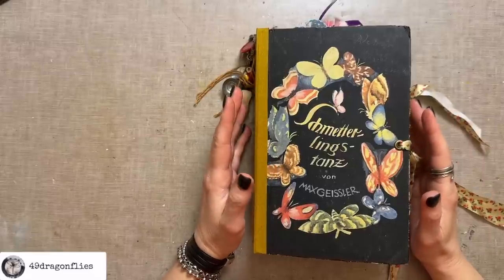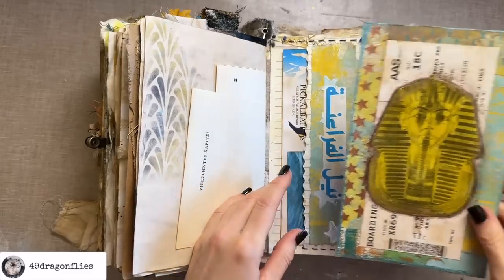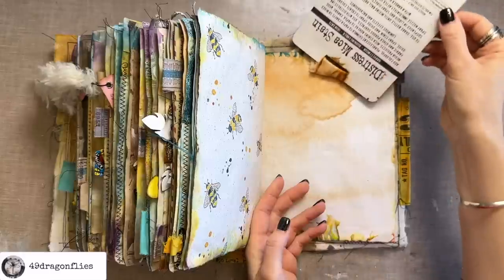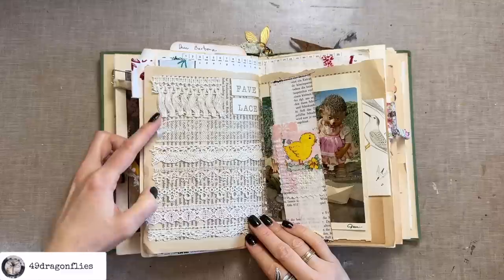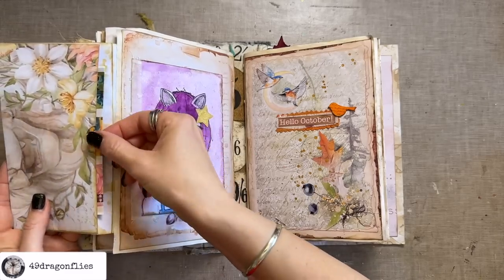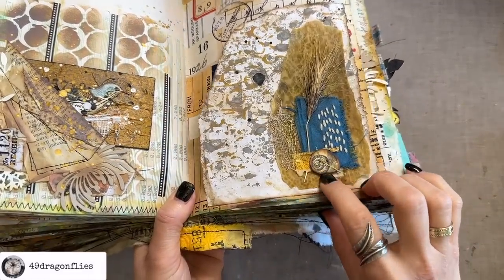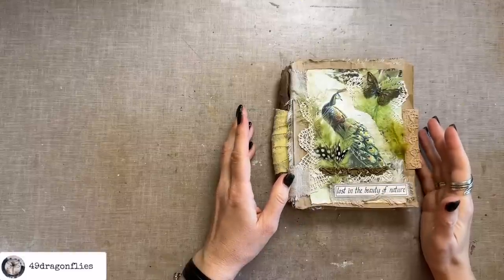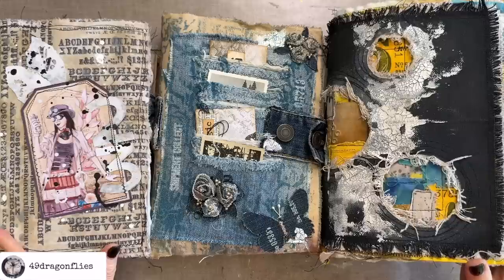7.5 MORE FREE Things To Use In Junk Journals/Lots of Examples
7.5 MORE FREE things to use in your junk journal is the 2nd half of 15. Lots of examples and tips in this video.

*6 Pack Blending Brush Set
*3 in 1 Glue 4 oz. bottle
*12 Digit Rubber Rolling Alphabet Stamp